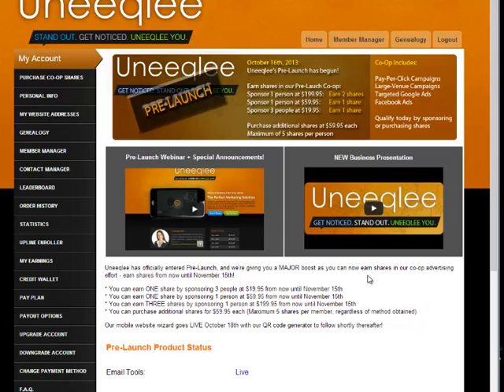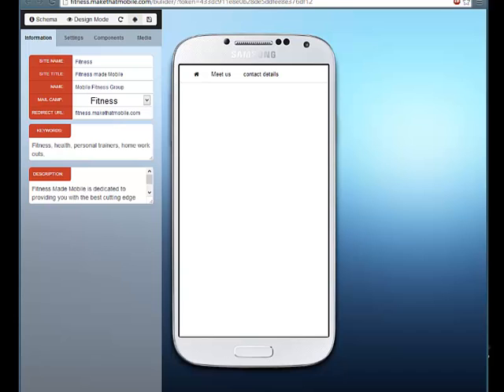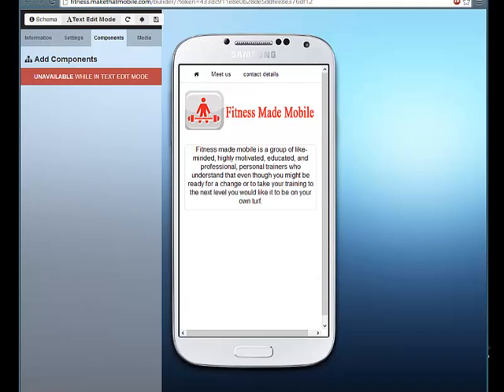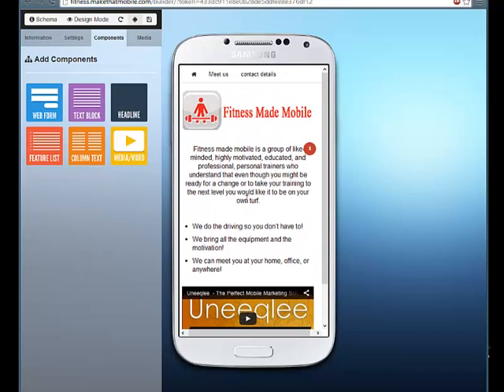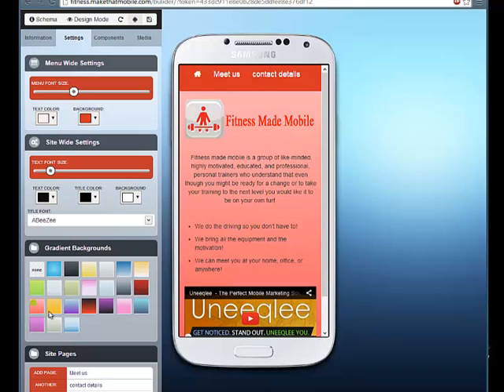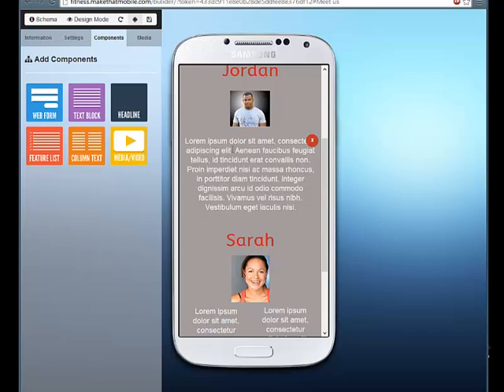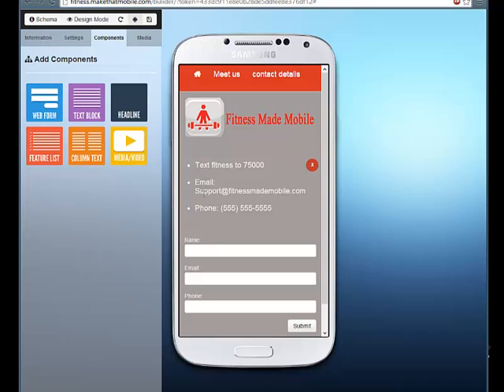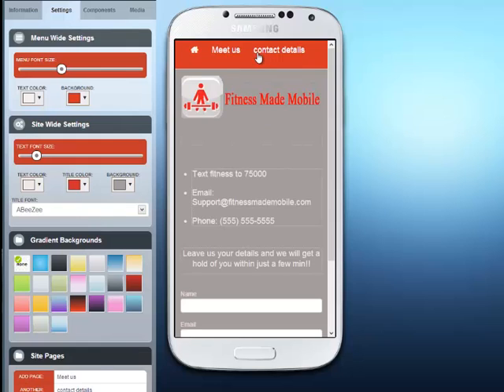Mobile website wizard walkthough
This Video will take you through the setup and creation of your first Mobile website using our powerfull and easy to use creation wizard!